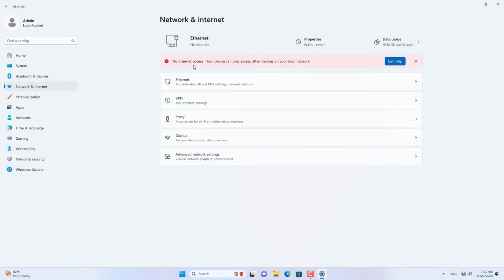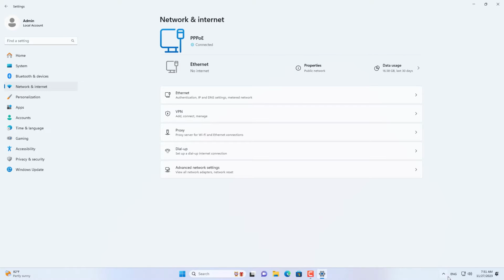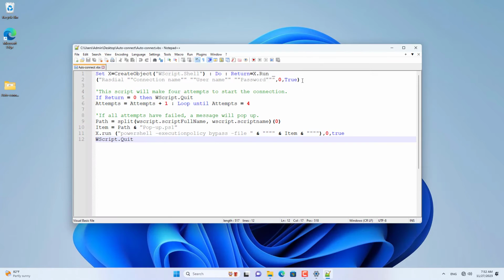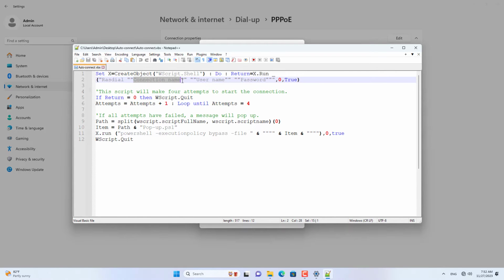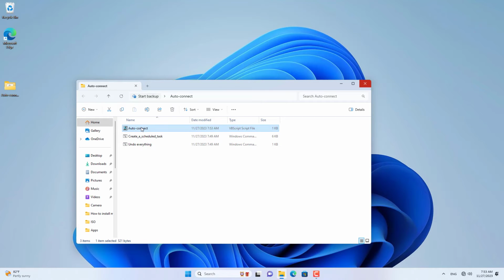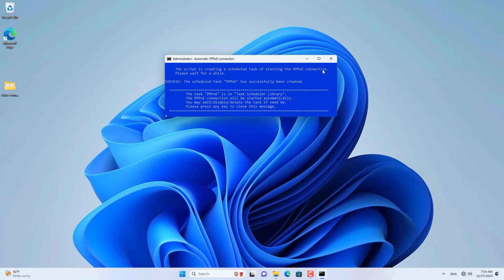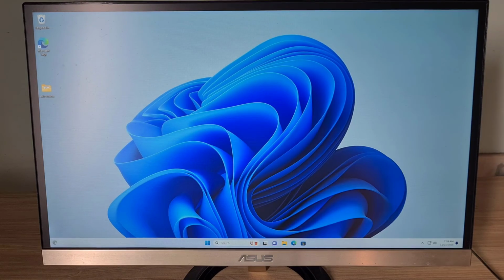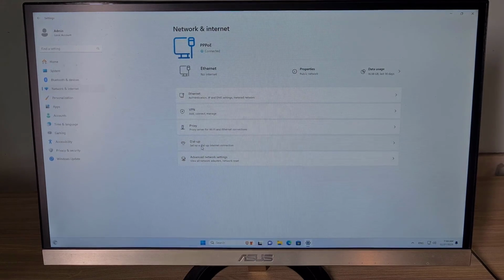How To Auto Connect To PPPoE On Startup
How To Make Windows To Auto Connect To PPPoE On Startup
In this step-by-step tutorial, we will show you how to set up your Windows computer to automatically connect to PPPoE . PPPoE is commonly used for DSL connections, and having your computer connect automatically can save you time and effort.

Steps covered in this video:
    1. Creating a new PPPoE connection on Windows.
    2. Downloading and editing the autoconnect files.
    3. Updating your PPPoE connection name, username, and password.
    4. Setting up a new task to automate the connection process.

By following these steps, your PPPoE connection will be established automatically as soon as Windows starts.